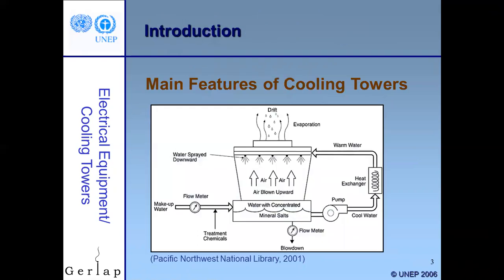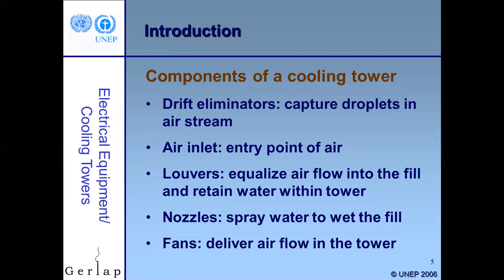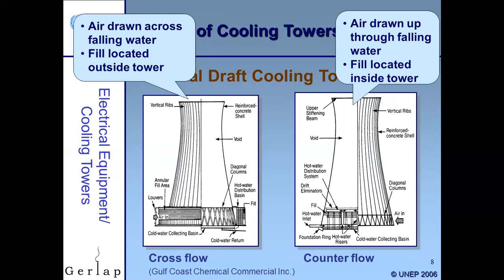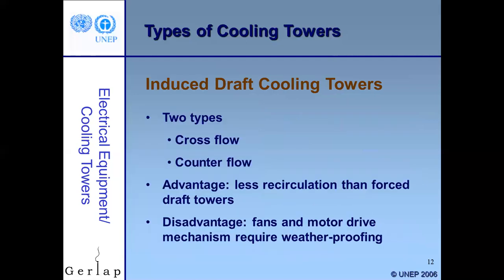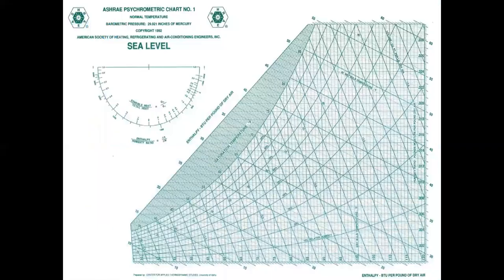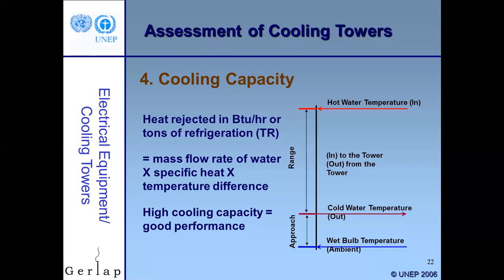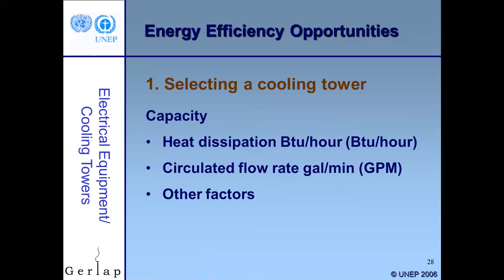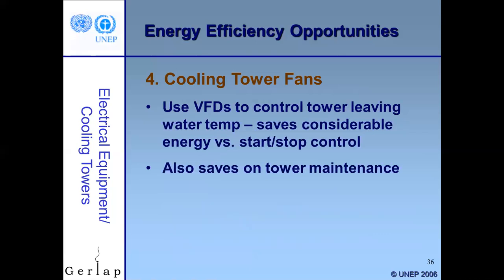ME 4220 Cooling Tower Introduction